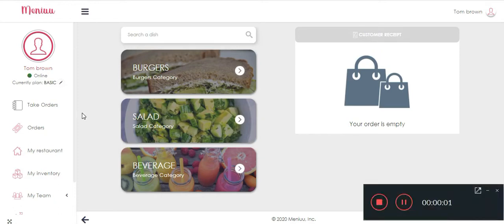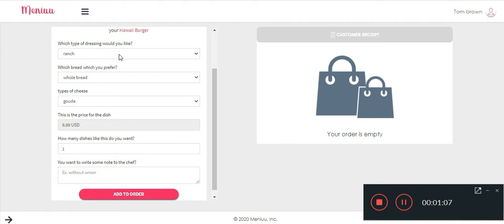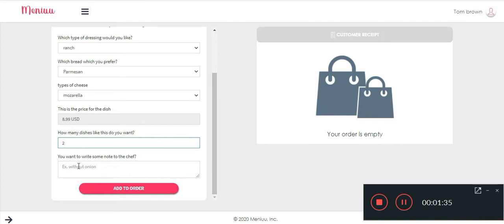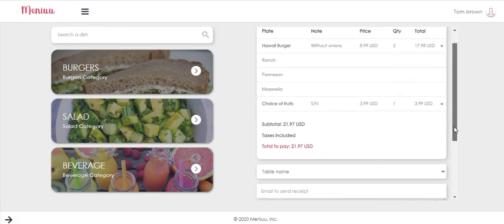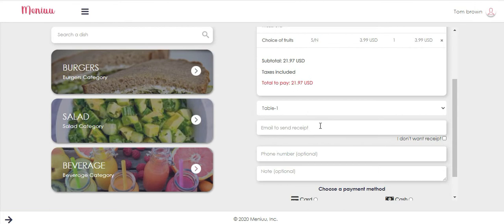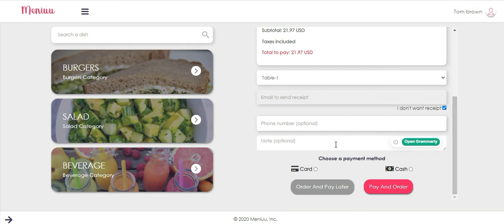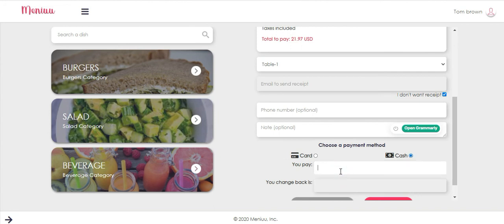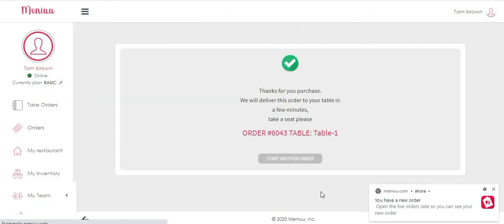How to order with the Meniuu POS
In this tutorial, you will learn how to order with the Meniuu POS,
you can create your own Meniuu account for free at Meniuu.com